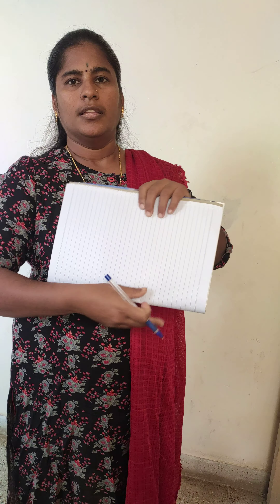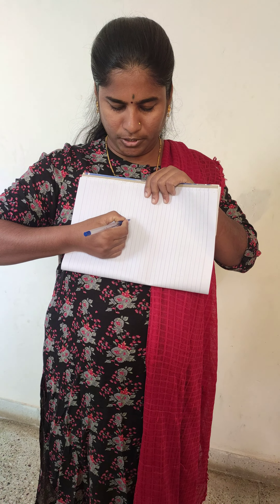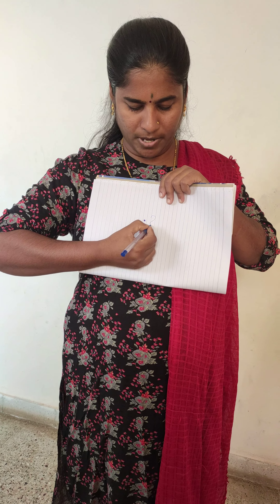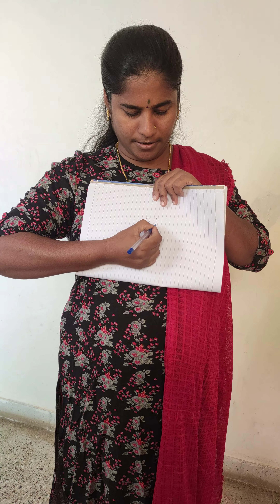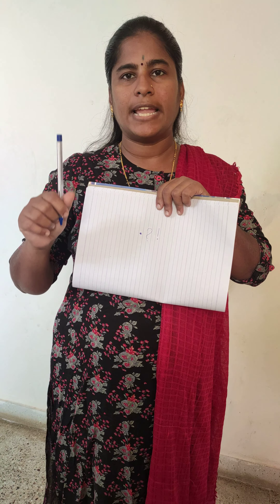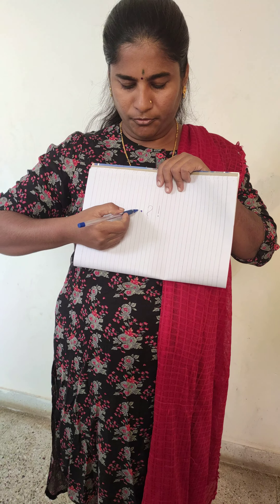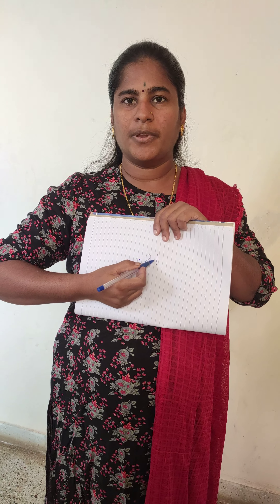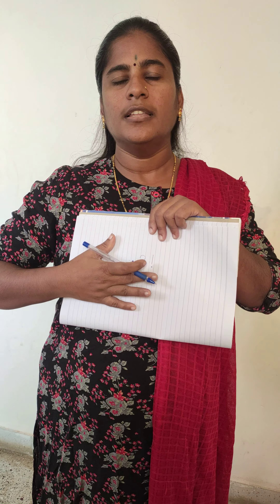Sentence and its kind